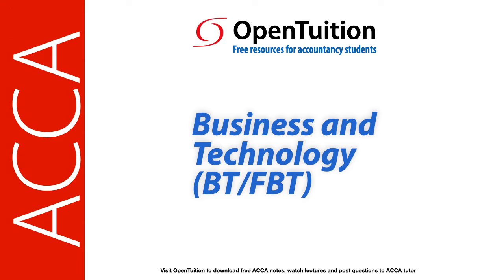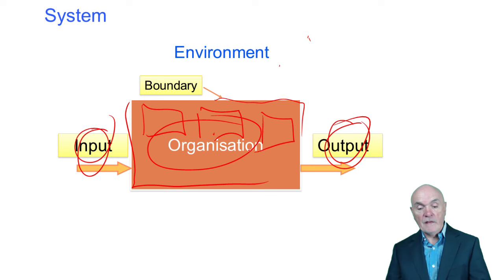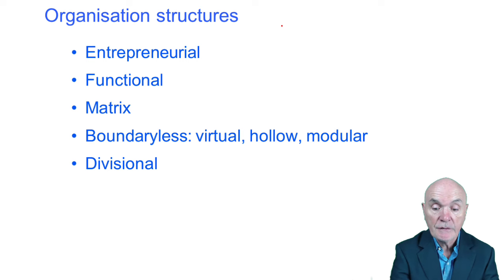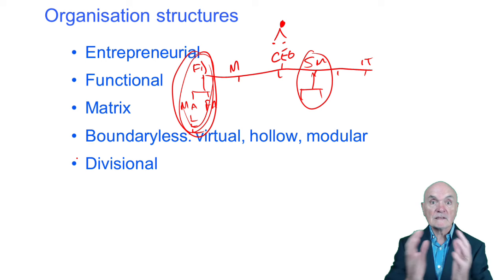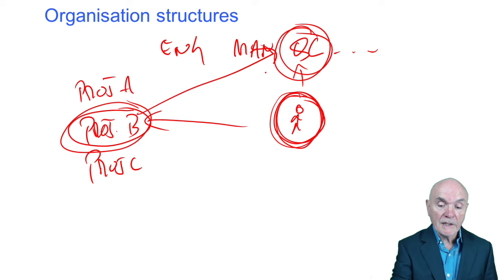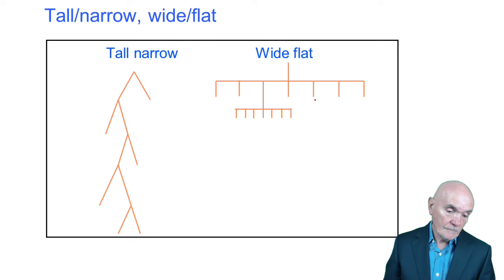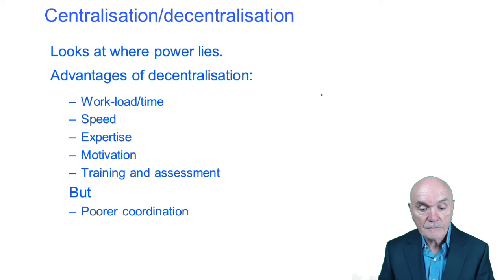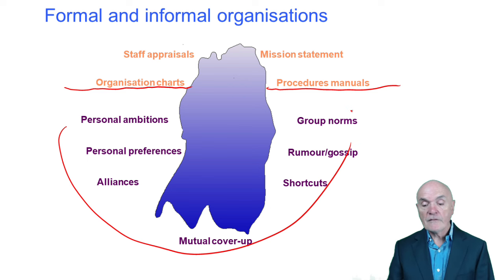The nature and structure of organisations - ACCA Paper BT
To benefit from this lecture, download ACCA BT notes you will find there also a complete list of our free ACCA lectures for Paper BT, free tests and support from ACCA tutors

Important Note:  our tutors do not read comments on youtube